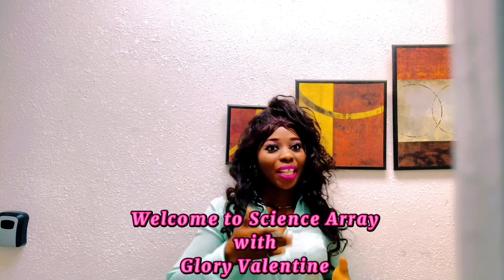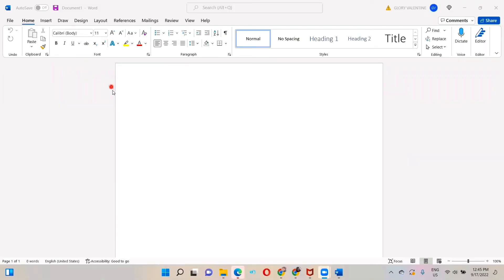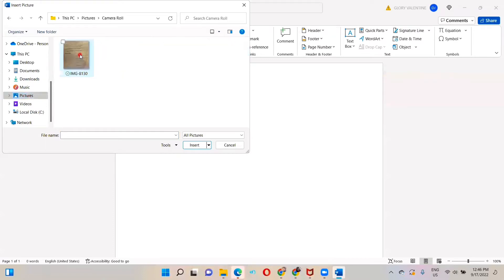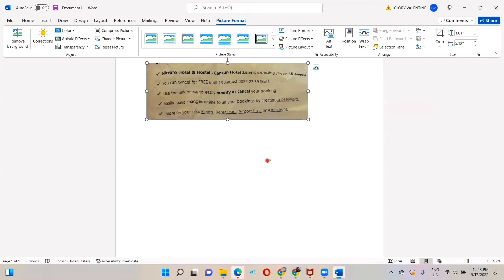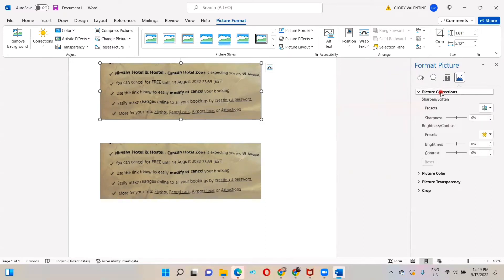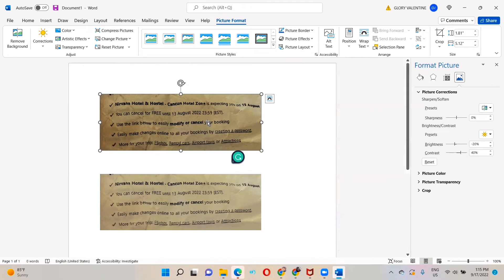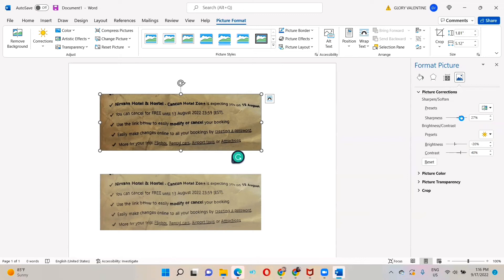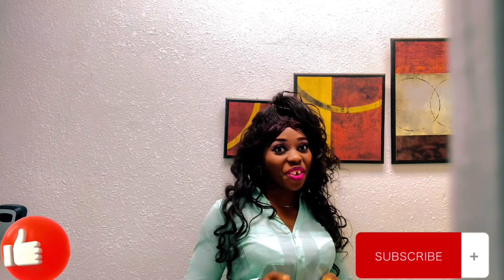How to Restore Old Scanned Documents Using Microsoft Office Word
There are some of our documents like paper, form,
certificate and,  report, that we acquired years ago, if we scan it now, it looks blurry.  In this video, we restore that scan paper that looks very blurry, to become clear, and readable using  Microsoft Word.

~ How to Recover Unsaved / Deleted / Lost Microsoft Word Documents for Free Without Using Software.
~ How to restore Mendeley MS. word plugin not showing in word document.
~ How to save a webpage as .PDF and .PNG
~ How to display the ruler bar in Ms. word document.
~ How to Restore Menu Bar in PDF Reader | Missing PDF Toolbar | Missing Adobe Reader Menu Bar.